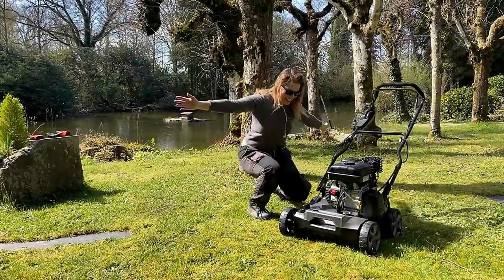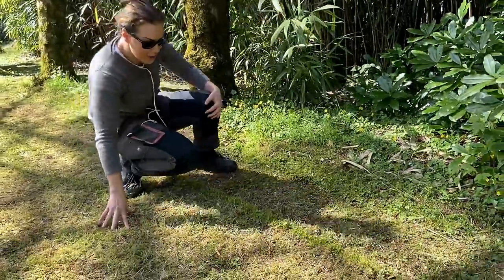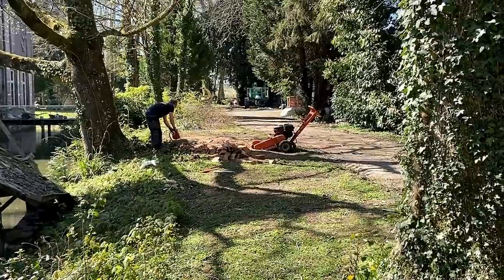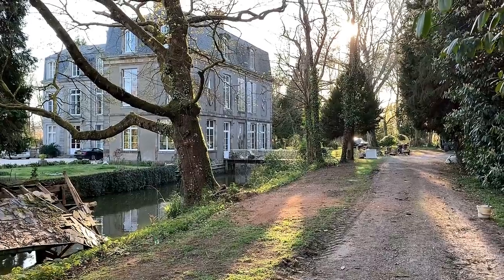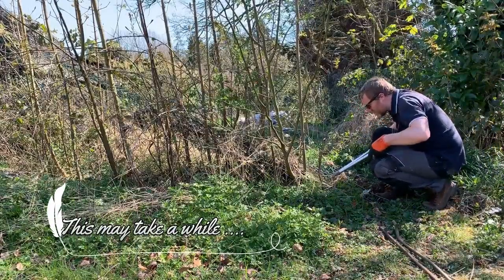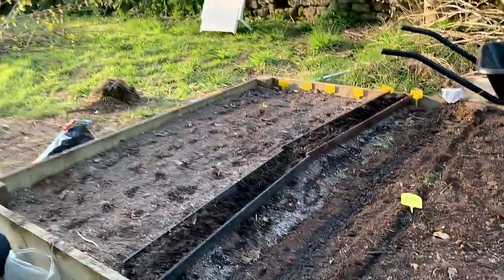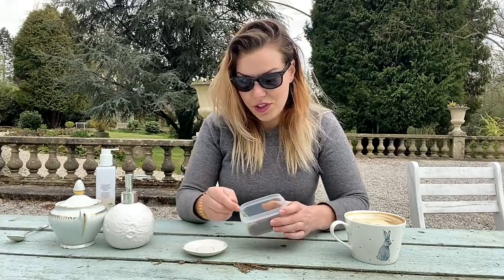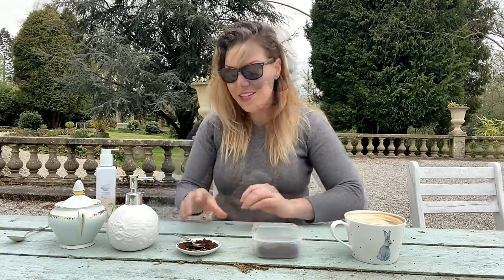Chateau Life 🏰 EP 8: QUARANTINE VEG GARDENS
This week while the Covid-19 isolation continues we're preparing for the future by trying to plant our own kitchen garden!

Not the easiest task for two people who could kill a plant by looking at from 50 metres away...

We're also preparing the grounds for future events in case we're allowed out before the summer ends and Angelina shares a few pampering tips for anyone stuck indoors who needs a little 'me time' while isolating.

We've setup our Patreon page so if you want to join our community, help us keep making these videos and breathe life back into this Chateau please visit our page where you too can join our 'Patron Family'

If you want to make a one-time donation to any of our projects or our ongoing videos here is a PayPal

You can purchase Almost Oil (Beauty list), Petrol Scarifier & Stump Grinder (Gardening list) to complete your projects in the following links:

Links to other relevant videos to look back on:
If you're looking for more pampering suggestions from Angelina then check these out where she makes homemade bath bombs